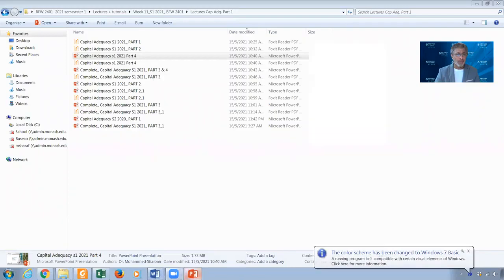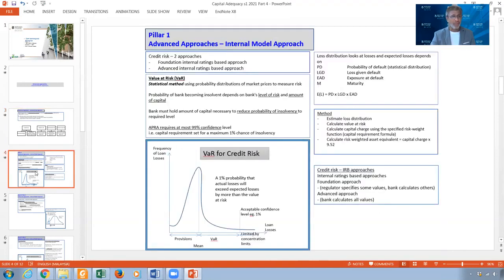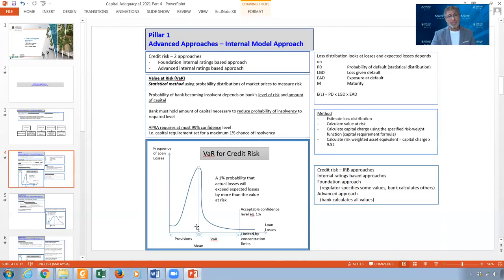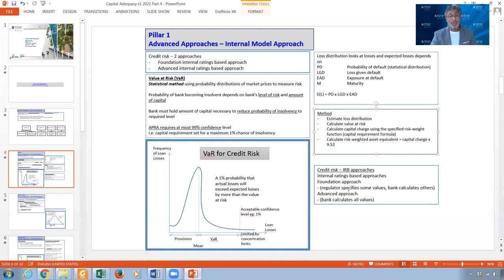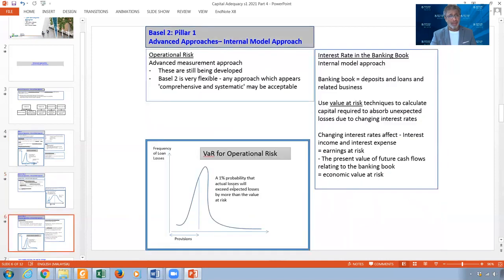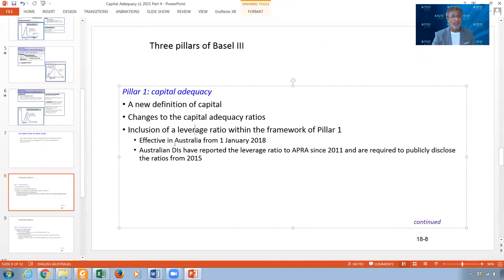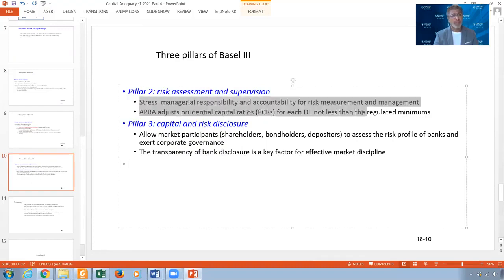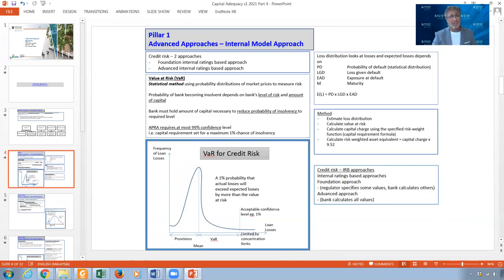Capital adequacy requirement Part 4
This is part 4 of the week 11 Capital adequacy requirement  Part 4